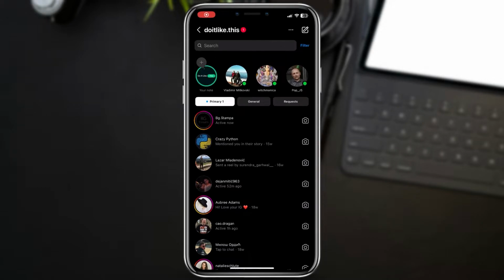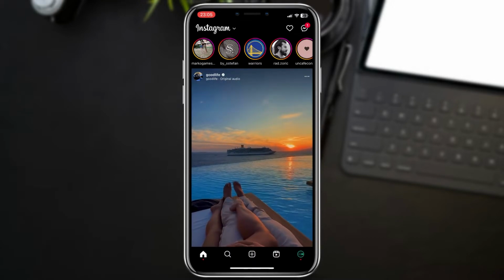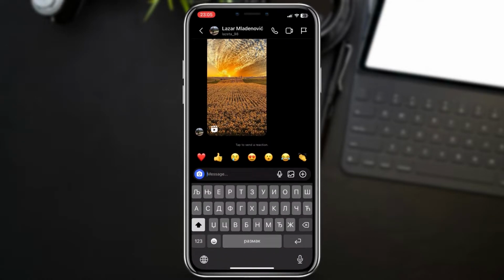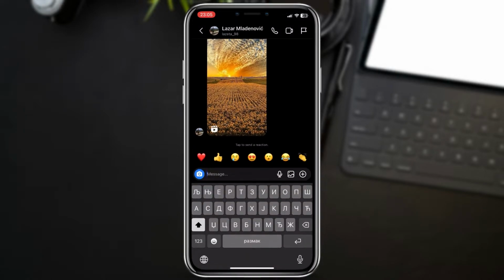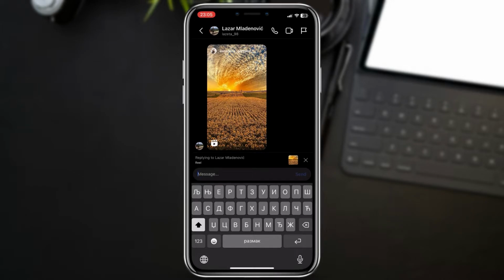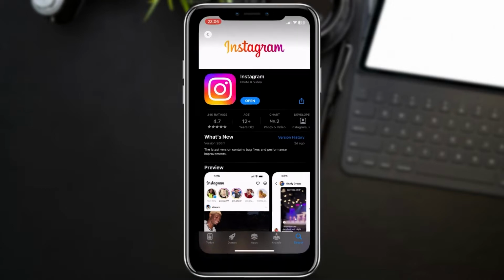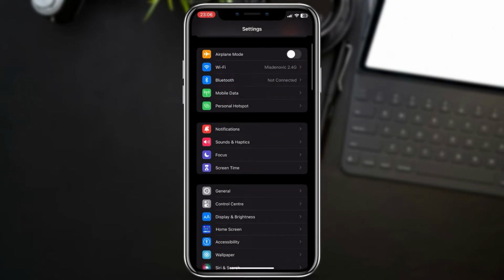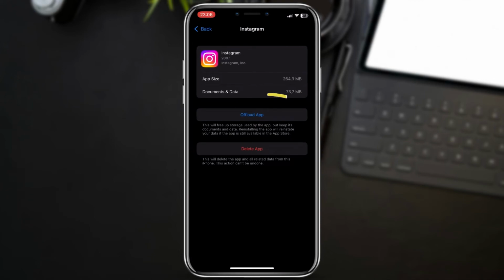How To FIX Reply Option Missing On Instagram!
Learn How To FIX Reply Option Missing On Instagram!

Struggling with the disappearance of the reply option on Instagram? Don't worry, we've got you covered! In this short and easy-to-follow tutorial, we'll walk you through the steps to restore the missing reply option on your Instagram app. Whether you're engaging with friends, managing a business account, or simply staying connected, having access to the reply feature is crucial for effective communication. Follow along as we troubleshoot and resolve this common issue, so you can get back to interacting seamlessly on Instagram. Say goodbye to frustration and hello to hassle-free replies with our simple fix! Let's get your Instagram conversations back on track! 🚀